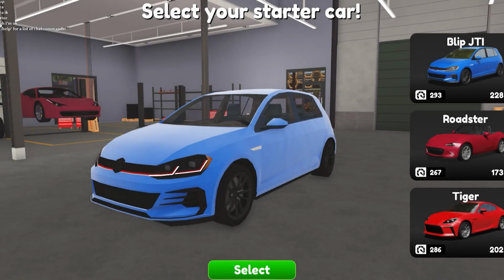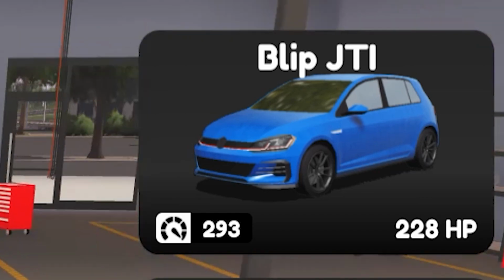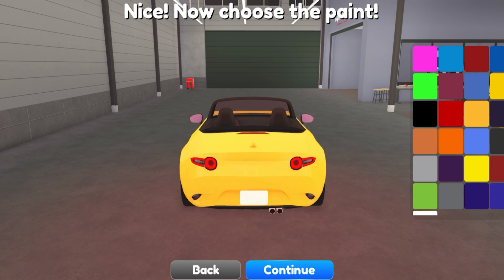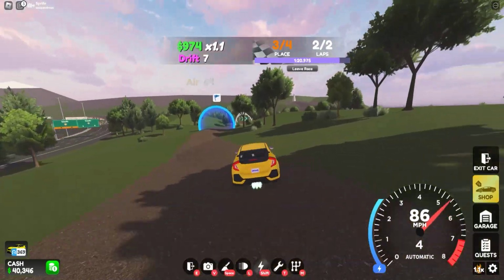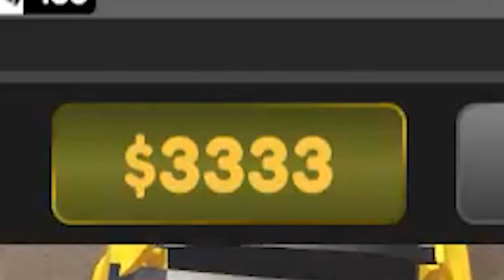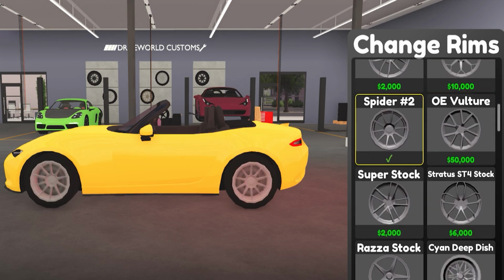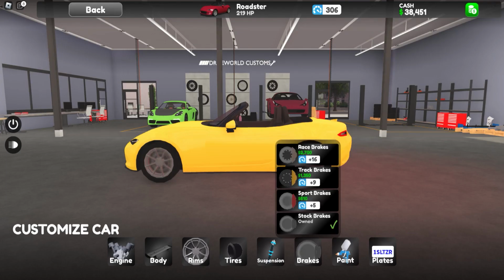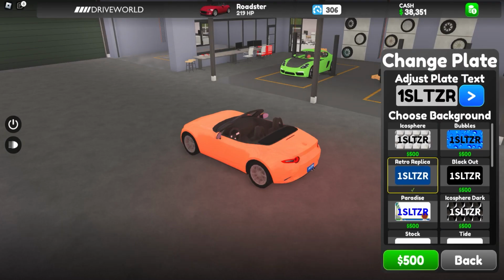🔥 *New* Hit Racing Game?! Drive World - Roblox review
In this video I cover Drive World - Roblox